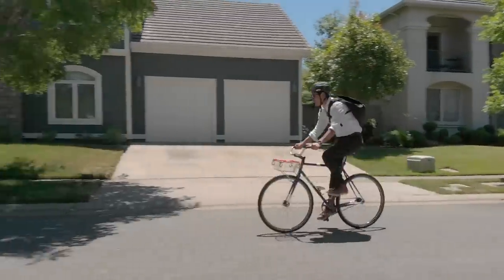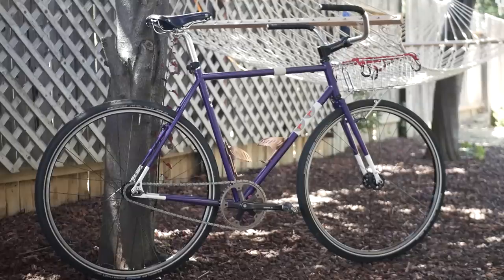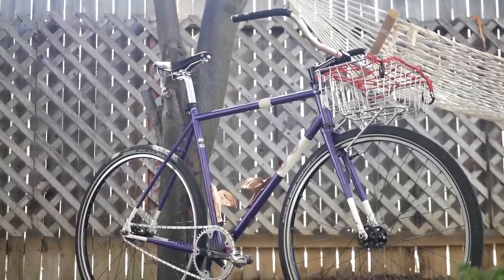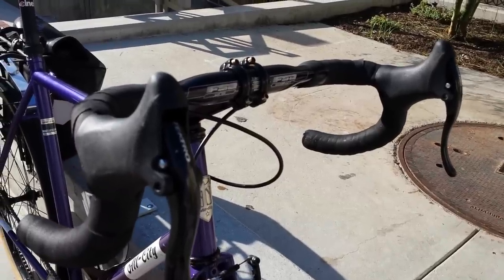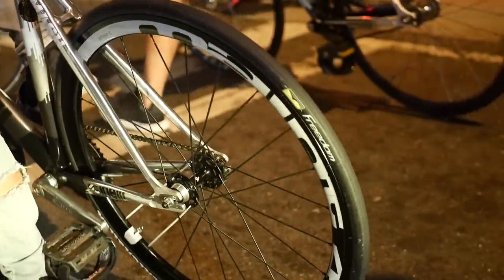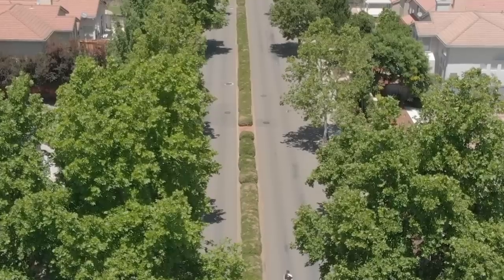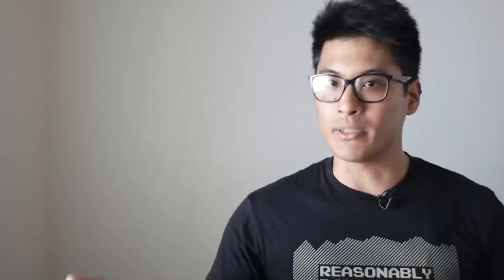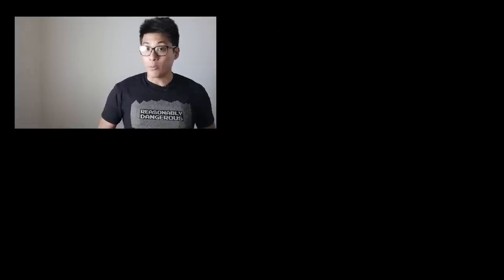The Case for Brakeless Fixed Gear Bikes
songs:
Dan Lebowitz - Tiptoe Out the Back
Sir Cubworth - Waltz To Death

Fixie Famous Shoutout:
Mikey Sincox
Mark Vandeventer
Jeziel
Evil Ernie
DerElle01
Bluetickhound16

nicodache
Anatole Franck

In the fixed gear scene, nothing is more hotly contested than brakeless riding. Some people claim that riding brakeless fixed gears is stupid, and puts you and other people that are unlucky enough to come across you in danger. While I will admit that there’s a lot of people that ARE riding brakeless that really SHOULDN’T be, there is a time and place for brakeless street riding. This is The Case for Brakeless Fixed Gears.

It’s no secret. Brakeless riding doesn’t make a whole lot of logical sense, so why do people do it? Basically, it comes down to feeling which guides the way we act more often than we’d like to admit.
Some people ride brakeless for the feeling of mastery and control. It’s confidence inspiring to know that you have complete control over your bike, and that you can ride something a bit riskier and do something most people can’t.

Riding brakeless becomes more about managing your direction and keeping your outs open instead of managing your speed with a brake. It can give a smoother riding experience since it encourages you to flow to conserve energy, albeit even if you have to ride a bit more slowly, instead of pedaling up to a light. Stopping. Pedaling up to a light. Stopping.

Brakeless has a lot of downsides, and it’s a wonder that people ever ride brakeless on the street in the first place.

If you decide you want to give brakeless riding a go, here’s how to practice brakeless riding responsibly.

Know that if you decide to go brakeless, it will take about twice the distance to stop compared to stopping with a front brake. No matter how experienced you are, you can’t change the laws of physics and stop as effectively as brakes. Know that you’ll have to ride much more cautiously, which means slower. My recommendation is if you even have to ask whether you should have a brake, keep your brake on your bike.

There’s a lot of downsides to brakeless street riding, but there is a time and place for it, and it is possible to ride brakeless responsibly.